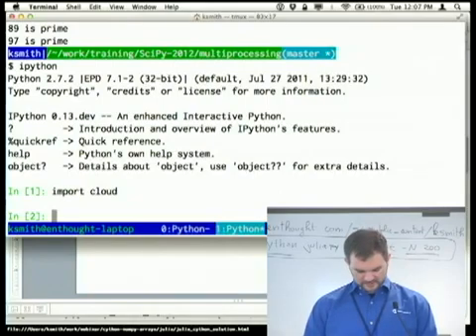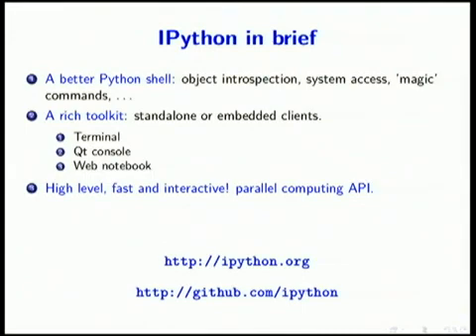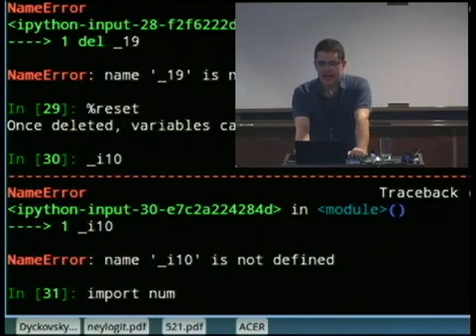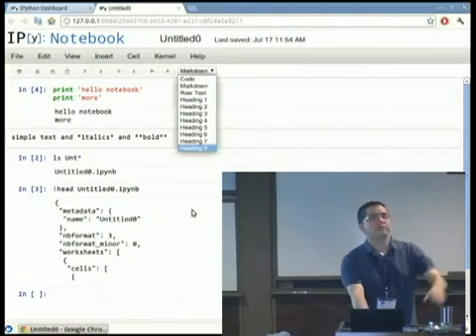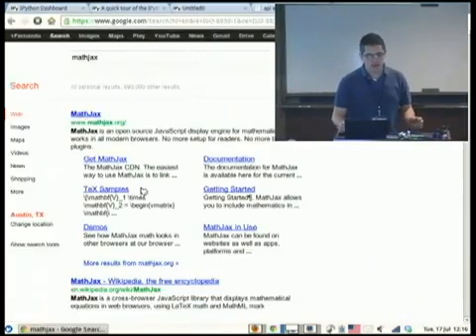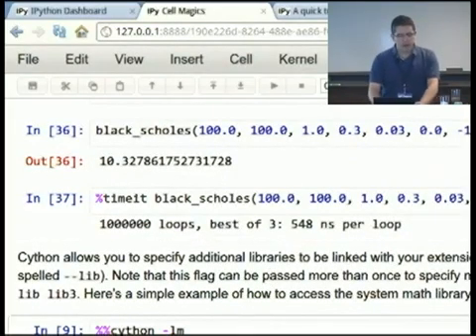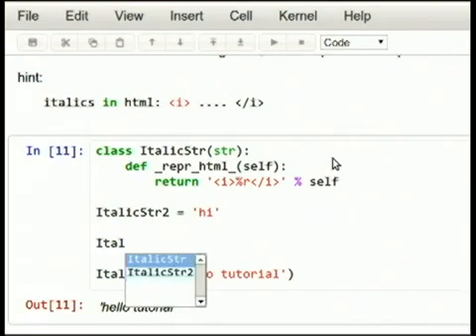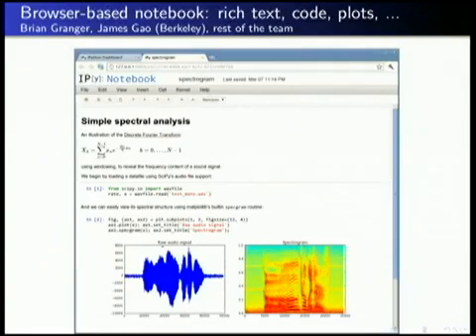IPython in depth: Interactive Tools for Scientific Computing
Fernando Perez, Min Ragan-Kelley IPython provides tools for interactive and parallel computing that are widely used in scientific computing. We will show some uses of IPython for scientific.

Speakers: Matthias Bussonnier, Mike Bright, Min Ragan-Kelley # Description IPython and Jupyter provide tools for interactive computing that are widely used in scientific computing, education,.

Speakers: Thomas Kluyver, Kyle Kelley IPython and Jupyter provide tools for interactive and parallel computing that are widely used in scientific computing, but can benefit any Python developer..